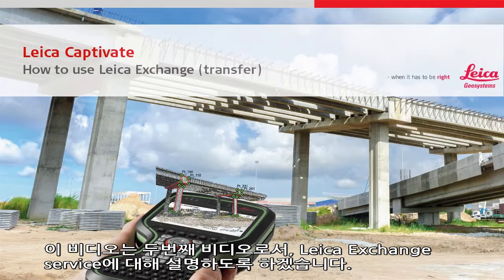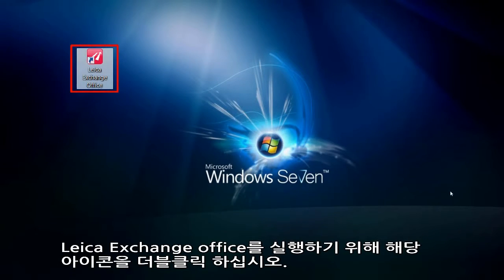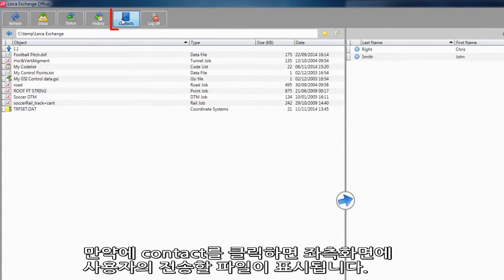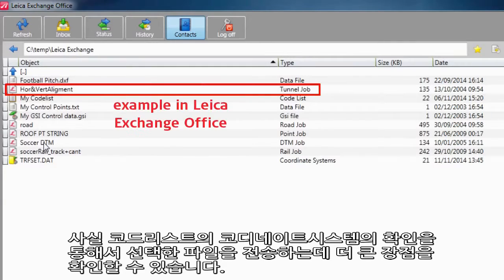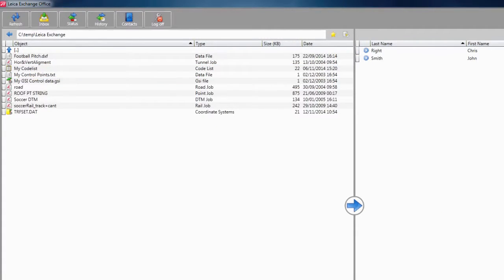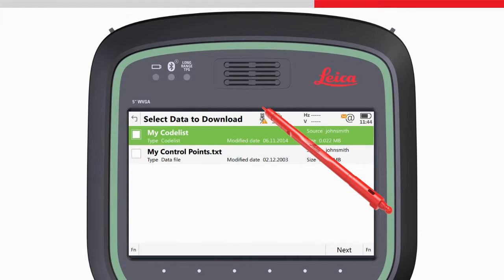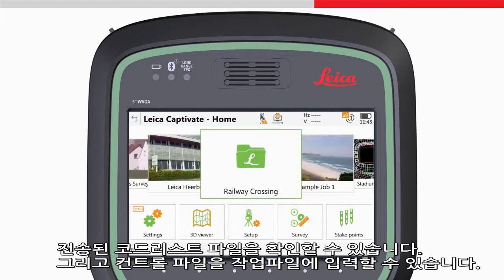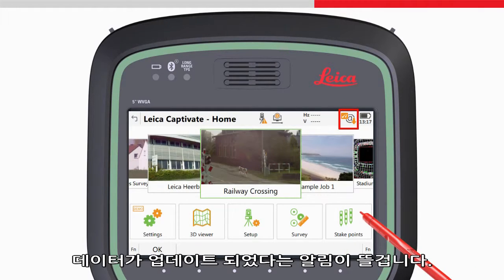VAPLeica Exchange 2 번역동영상